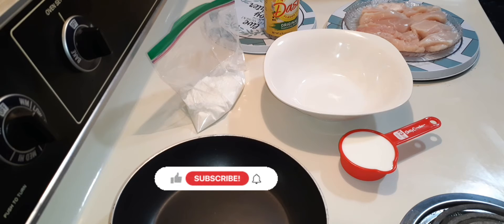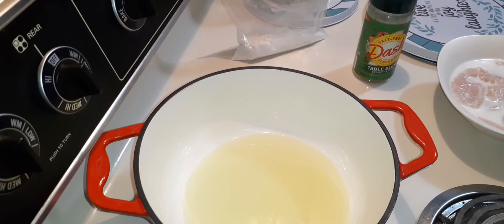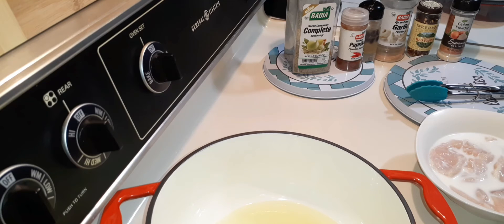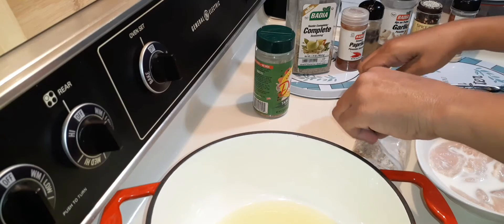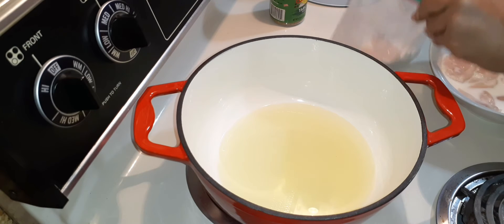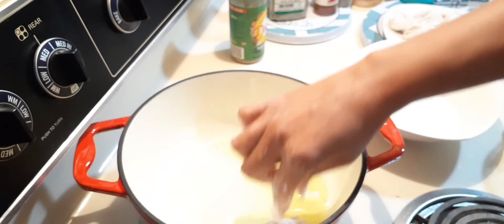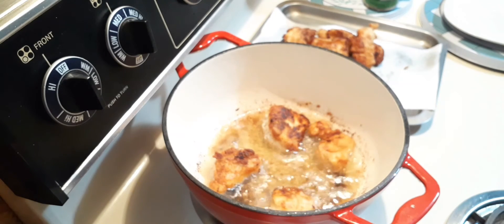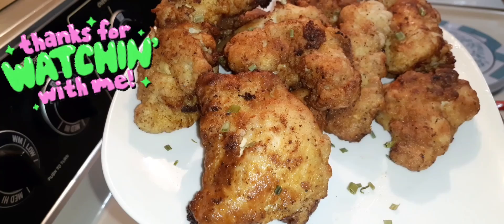Traditional Fried Chicken Recipe